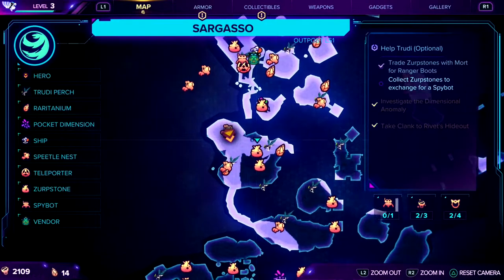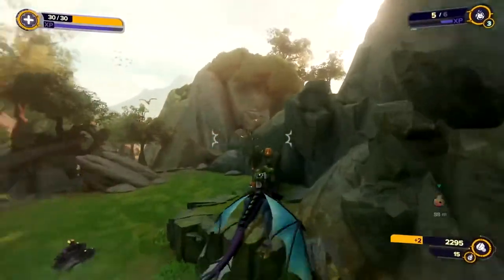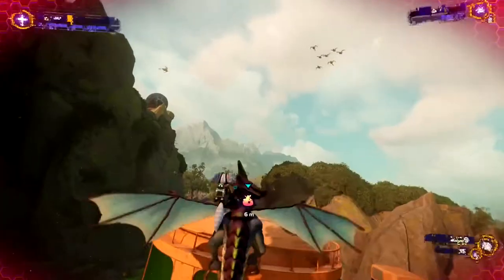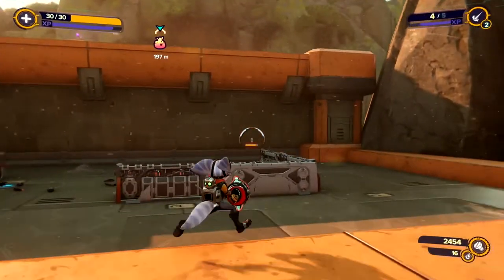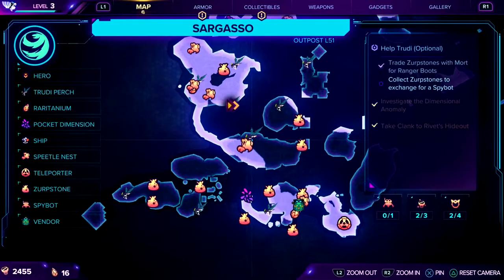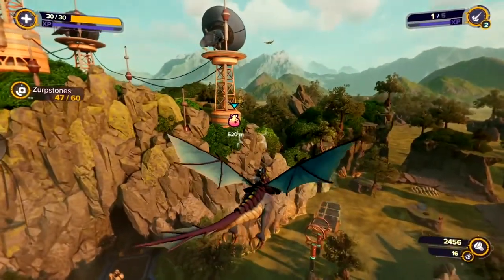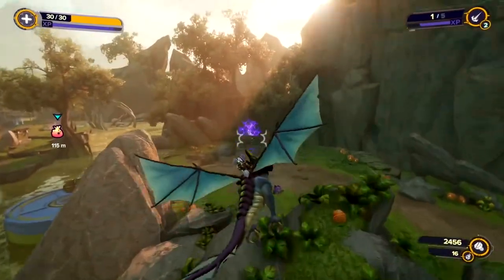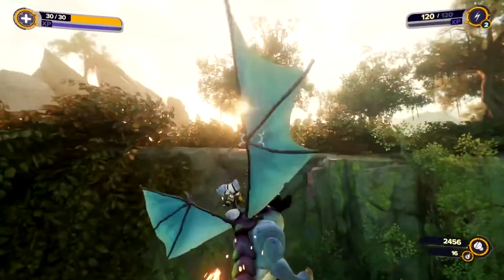Trudi can breathe FIRE?! 🔥 - Ratchet & Clank Rift Apart: Ep. 10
TWO episodes in one day 🤯?? This is a continuation of the previous episode collecting the remaining Zurpstones.

Follow me? ╲(·ᴥ·　╲)

(/ ﾟ ● ﾟ)/

Outro Music ♪(•ᴥ•)♬:
Hidden Heart – A Month of Sleep

Do you like Cheesecake? Do you like Ratchet and Clank?